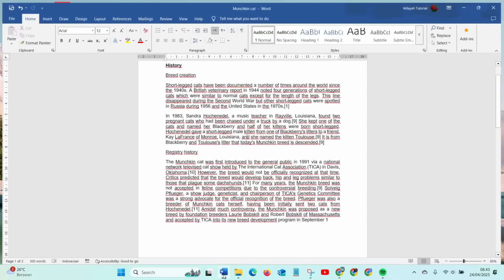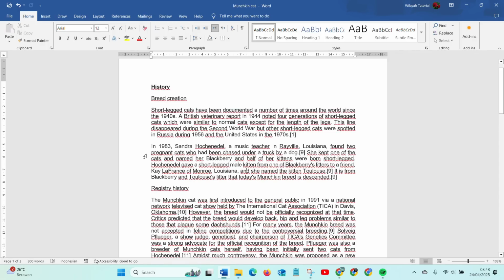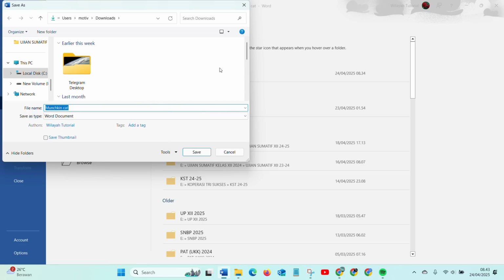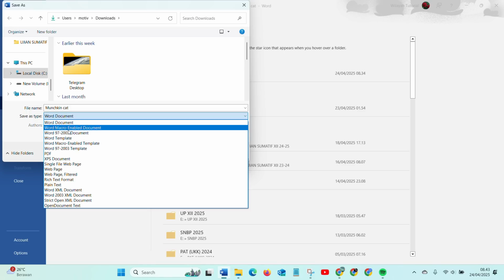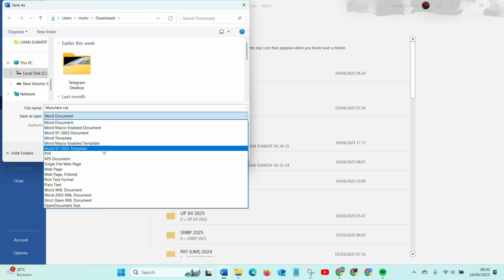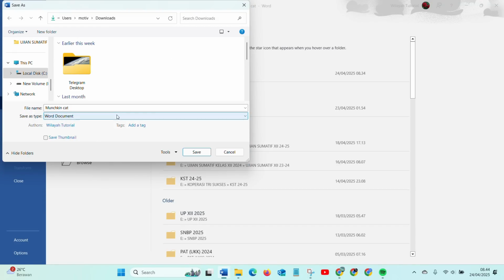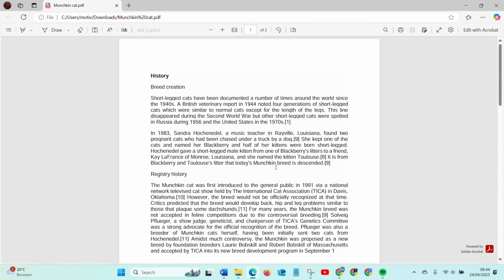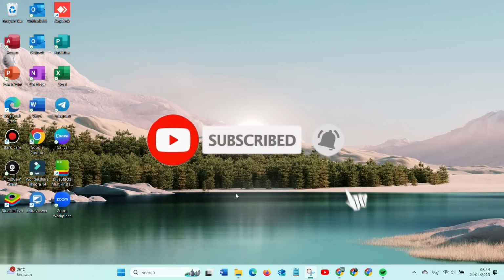How to Save Word Document as PDF File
Microsoft Word is the most used digital word processor to create reports, letters, applications, e-books, and even forms. However, there are times when someone requests a file in a different format, say PDF. So, you might be wondering how to save a Word document as a PDF to send it over? No worries,